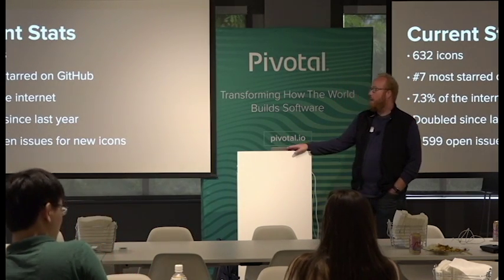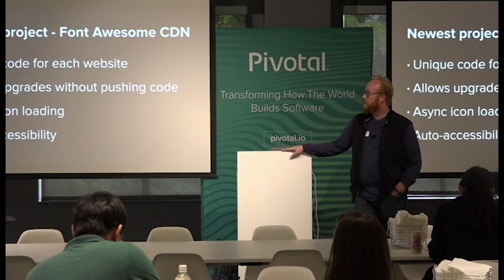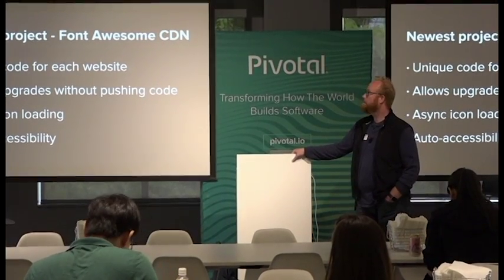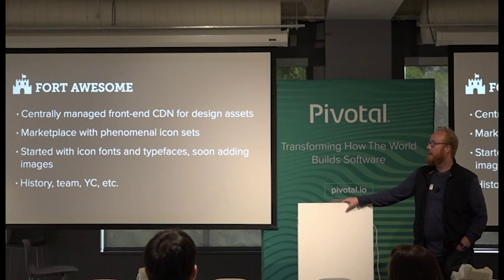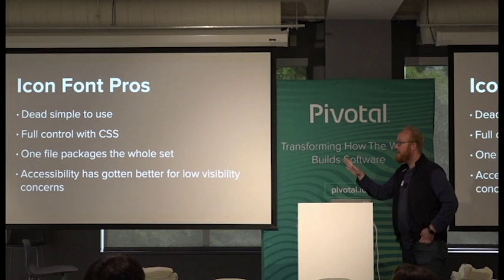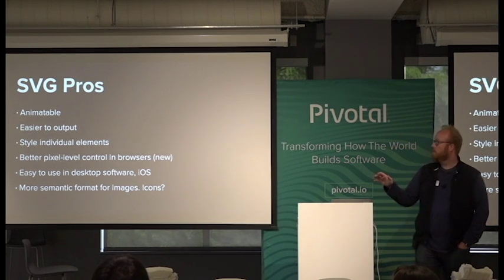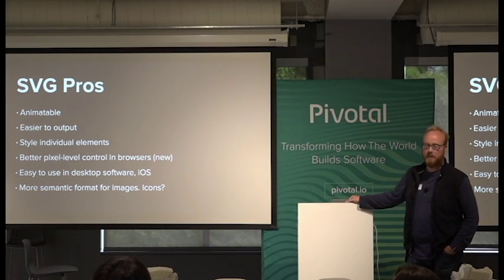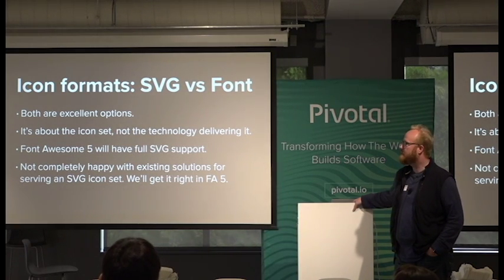The Story Behind Creating Font Awesome — Dave Gandy, Font Awesome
Dave Gandy is the creator of Font Awesome, an open source icon library that is already used on 7% of the web. The Font Awesome Library has over 50,000 fans and is one of the most downloaded and utilized icon font on the web.

In this talk Dave spoke about how Font Awesome came to be and where it's going. He also shared his relationship with the open source community and what makes a true Boston entrepreneur.

Speaker: Dave Gandy, Creator, Font Awesome